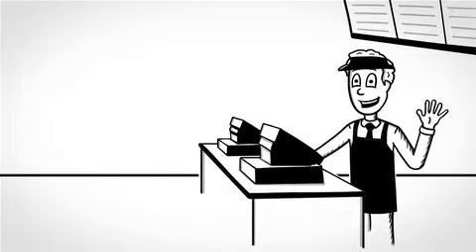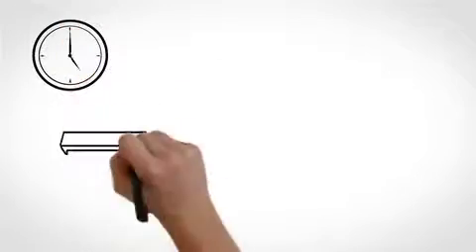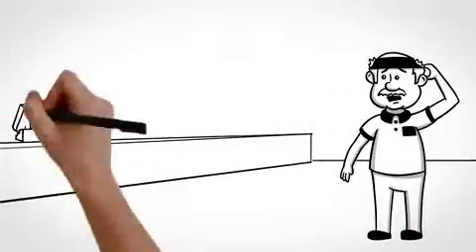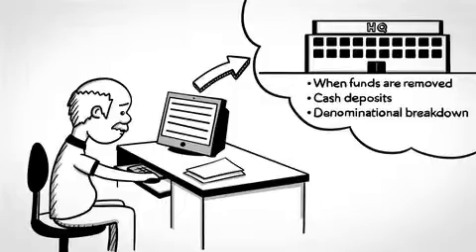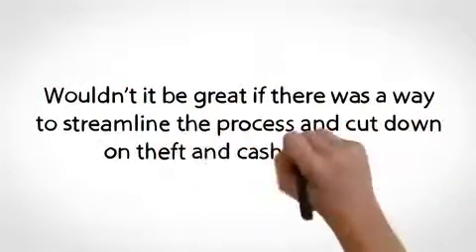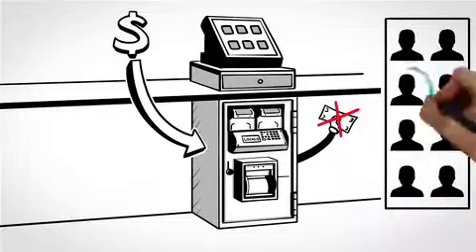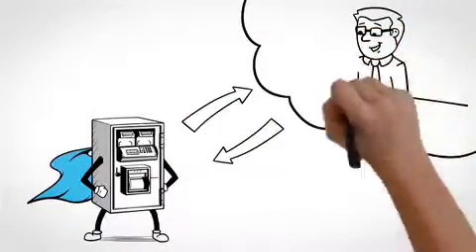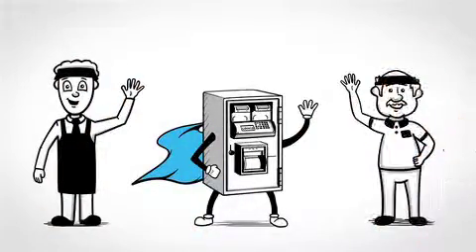The Cash Wizard Explained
How the Cash Wizard can work for you - Explained via whiteboard